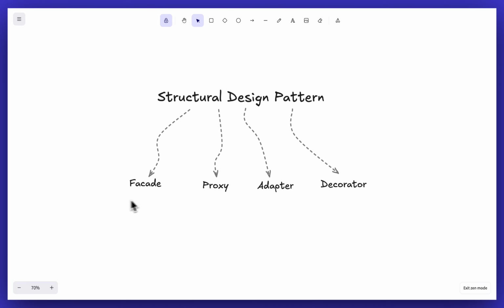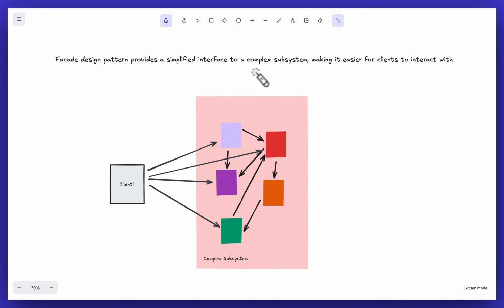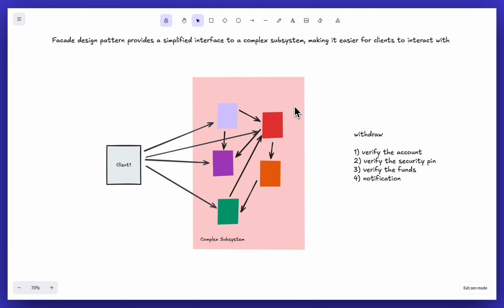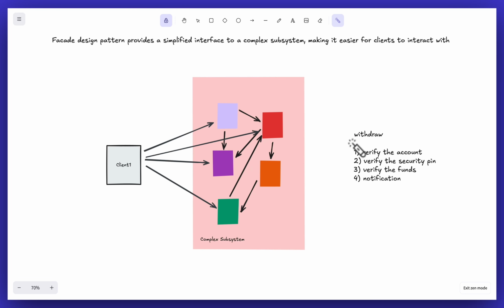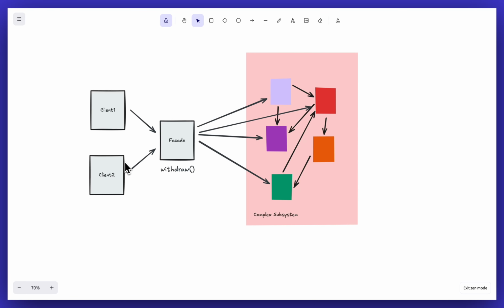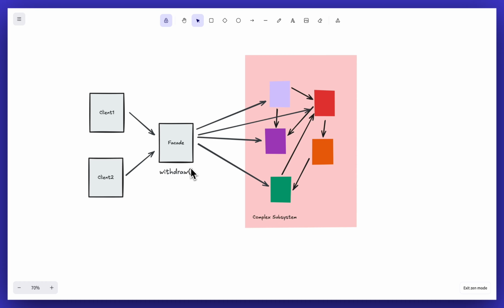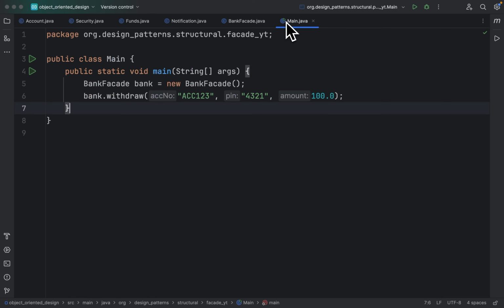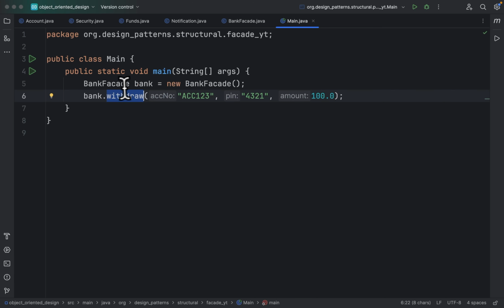Facade Design Pattern in Java Explained | Example, UML & Code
The Facade Design Pattern in Java is a structural pattern that simplifies complex subsystems by exposing a unified interface. It helps reduce coupling, improves readability, and offers a centralized entry point for managing interactions across multiple components.

💡 In this video, you’ll learn:

✅ What is Facade Design Pattern
✅ How it helps simplify complex system calls
✅ Real-world use case: Client code interacts with a facade to withdraw money from a bank
✅ How Facade helps eliminate code duplication and centralizes maintenance
✅ UML diagram to visualize subsystem relationships
✅ Full Java code implementation of the Facade pattern

⏱️ Timestamps:

0:00 - Definition
0:35 - Complex Subsystem
1:15 - Example
3:20 - Facade
5:05 - Code